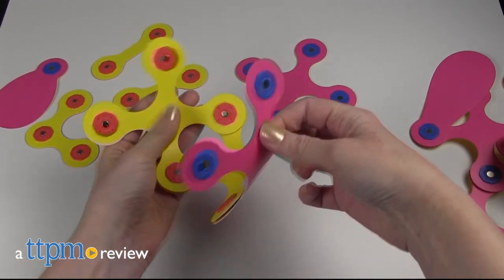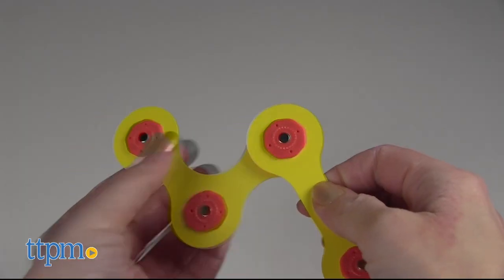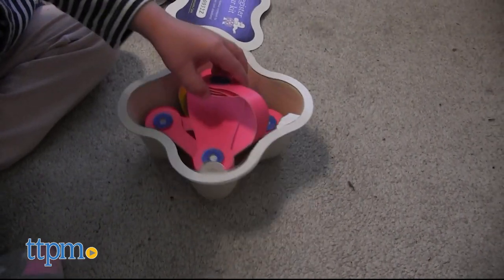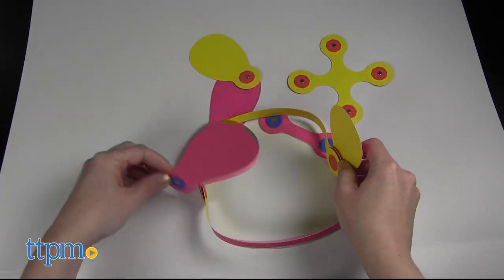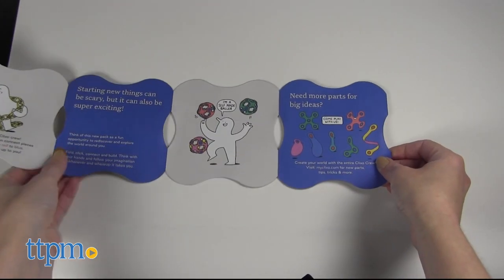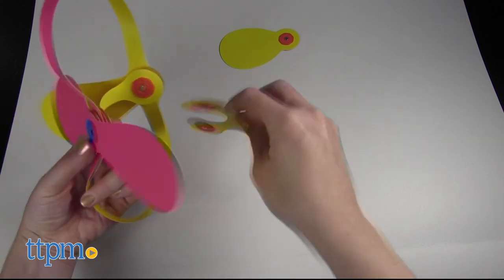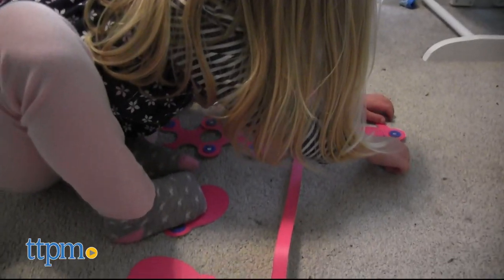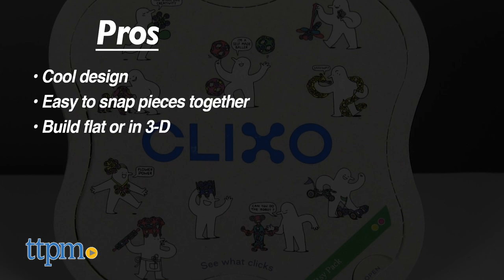Clixo from Clixo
NEW Clixo! Magnetic building that promotes creative thinking. What can you build with the durable, flexible Clixo pieces? Anything you can imagine! It's easy to snap the pieces together to create whatever you want. This magnetic construction toy promotes STEM. See what TTPM built in this video review. For full review and shopping info

Product Info: What if you could build something without having something specific to build? That's the idea behind the new toy line Clixo. Just fold, click, connect, and build with the pieces to see what clicks. All you need to know is that red snaps to blue.